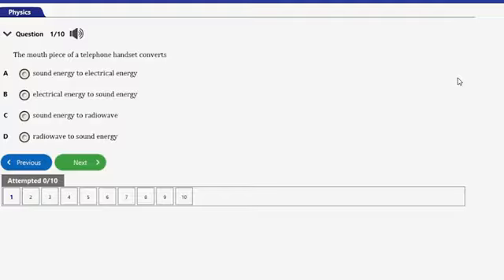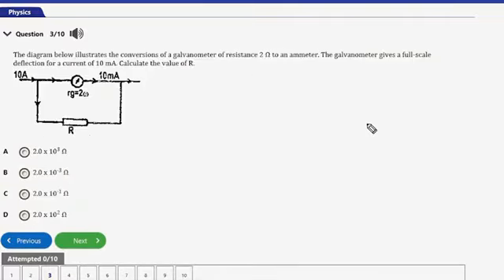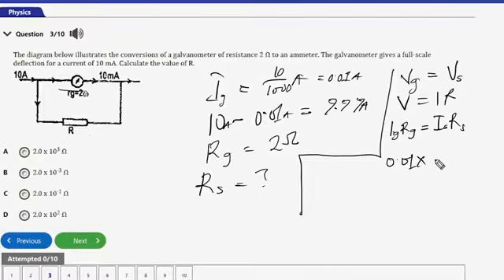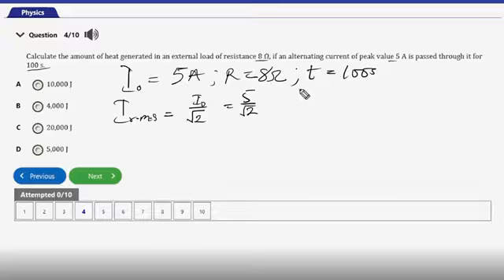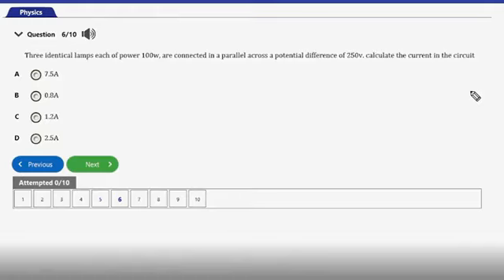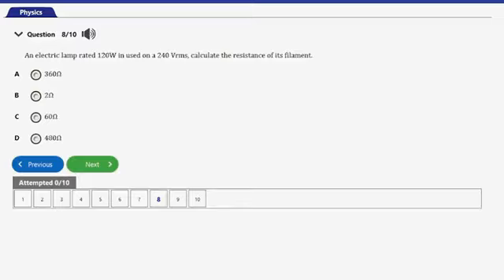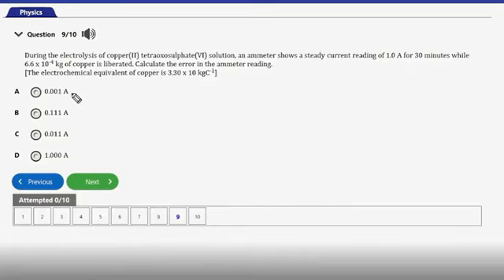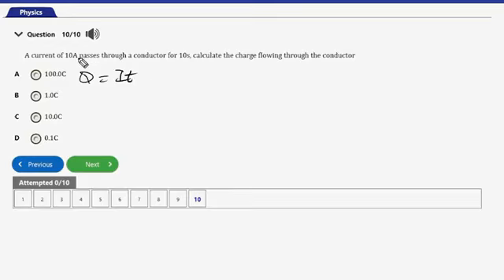NEET Physics 2026 Likely MCQ/PYQ On Current Electricity (One Shot In English)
Physics Online Tutorial Likely Questions And Answers On Current Electricity

Current electricity is one of the basic problems in NEET physics.

In this NEET physics online class video, I answered these NEET physics questions on current electricity

This video is a definite guide to smashing questions on current electricity in NEET physics